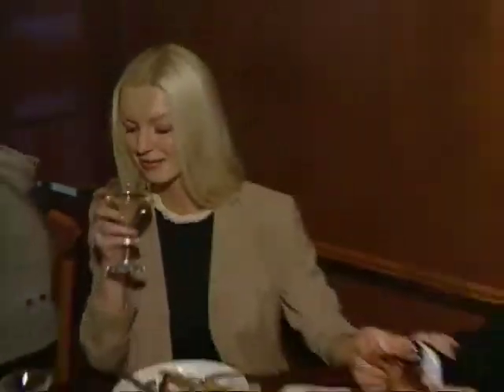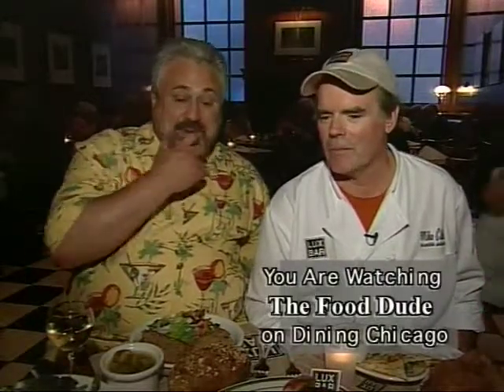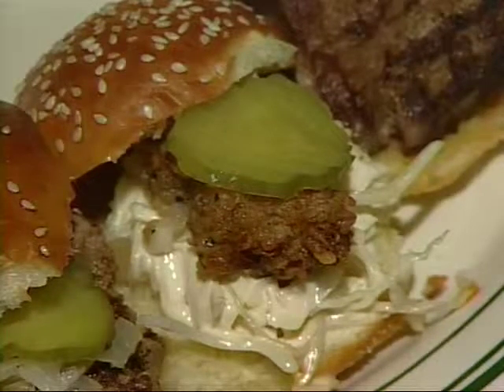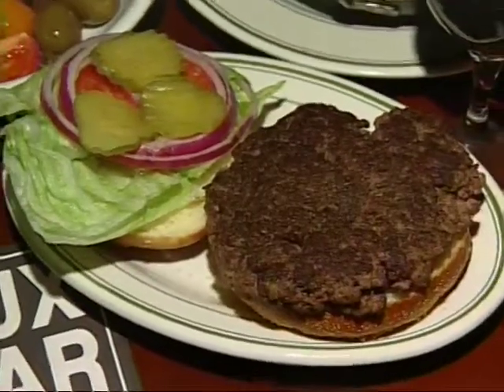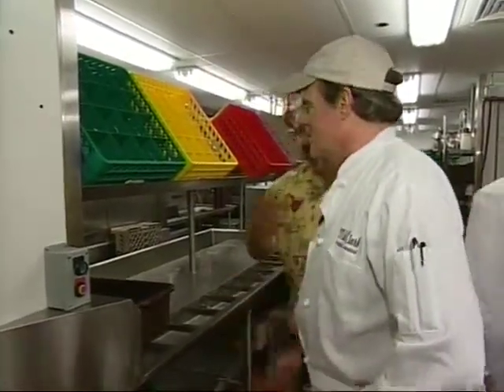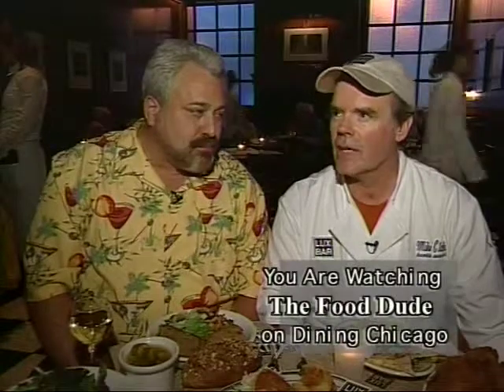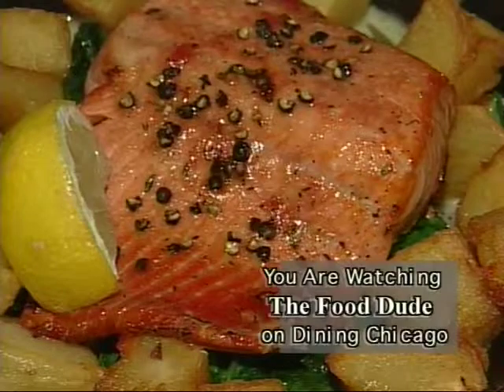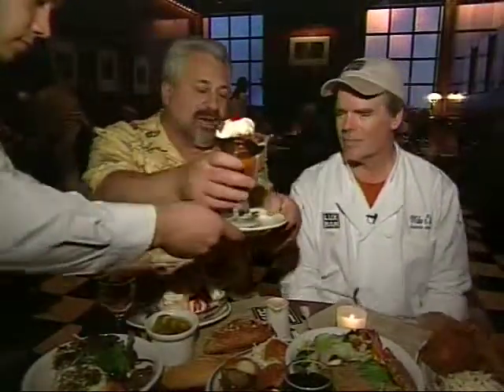Lux Bar Dining Chicago with David Lissner